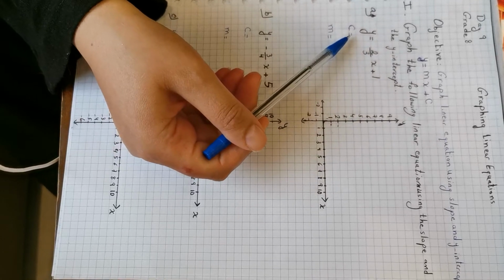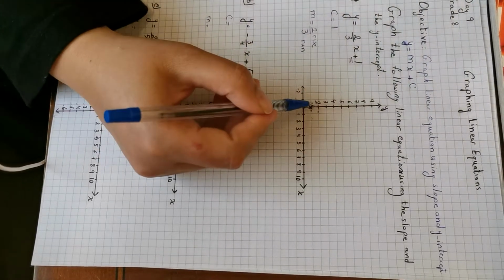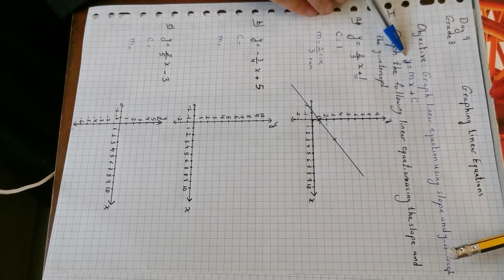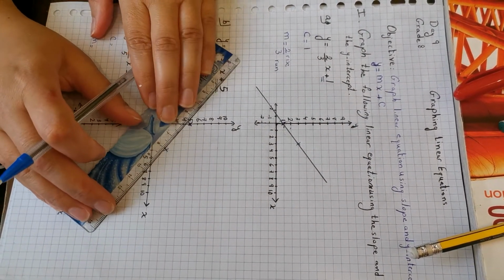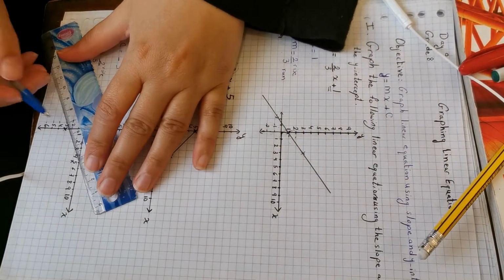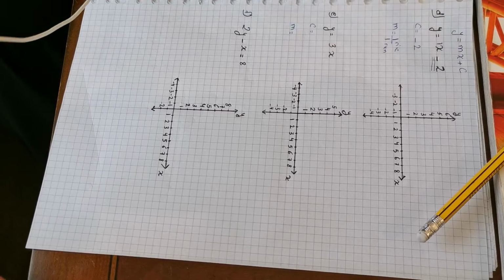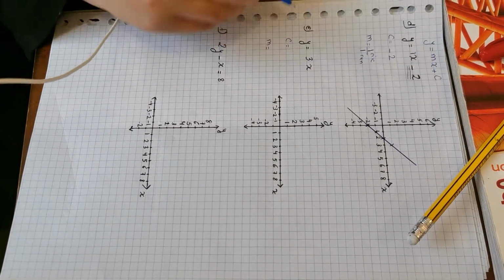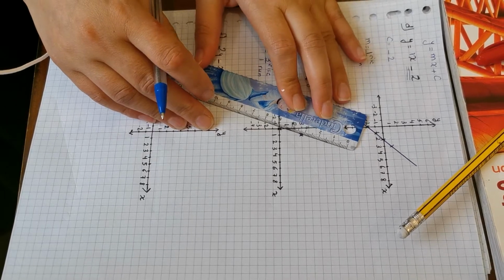Al Najah_Grade 8:Graphing linear equations (part 3)